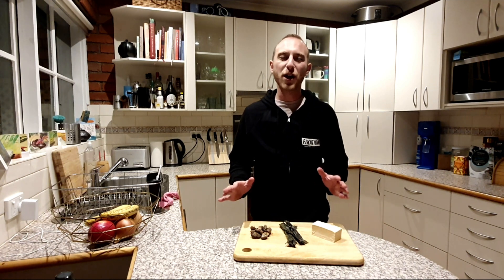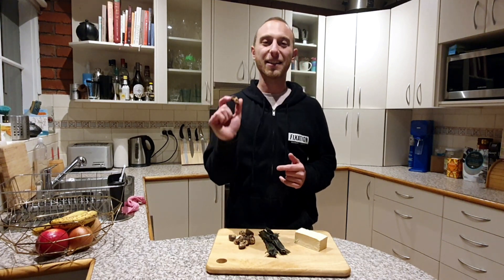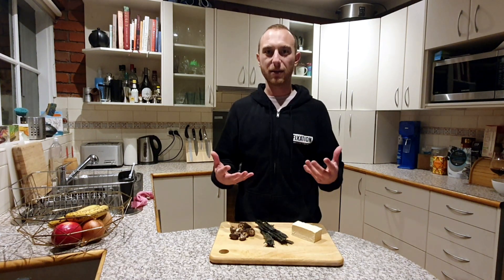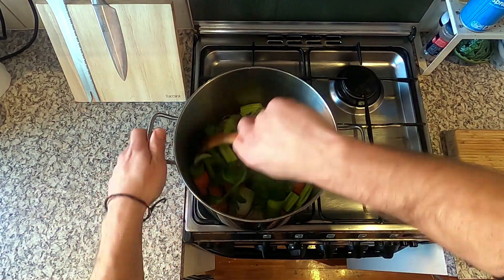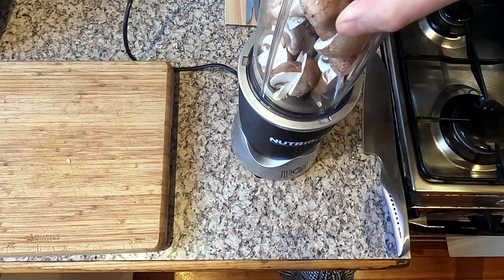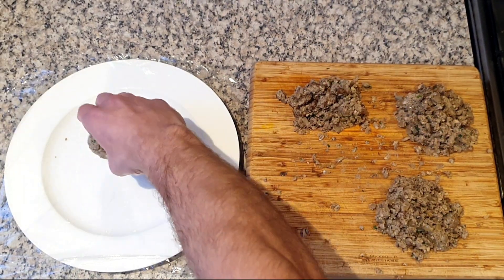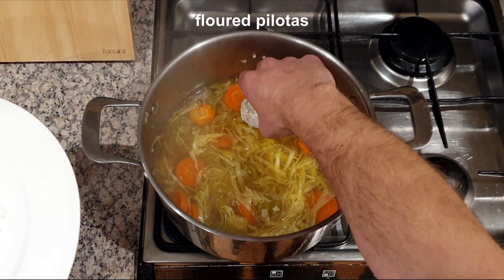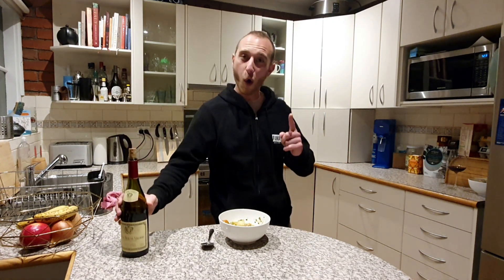VEGAN ESCUDELLA (STEW): Andorra's national dish, made vegan!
Welcome to my vegan trip around the world, where I aim to cook a vegan version of every nation's national dish. This is week 4, the country is Andorra and the dish is a hearty stew called Escudella.

Interested in pairing this dish with wine? Listen to my comments at the end of the video for best pairing ideas.

Like the music?